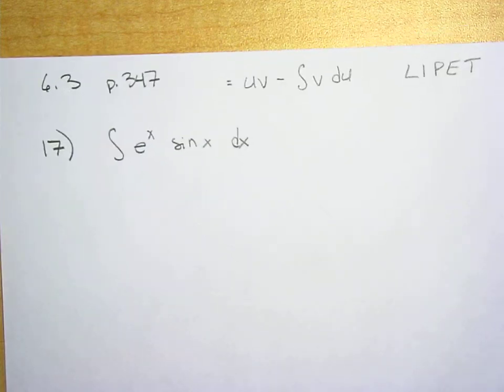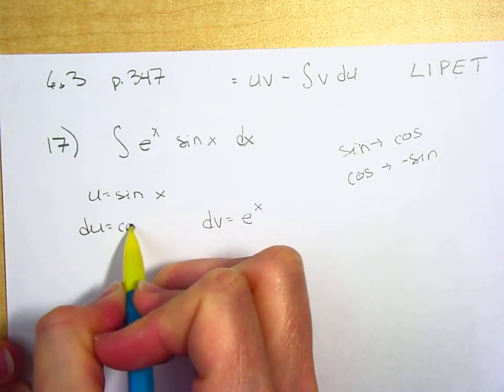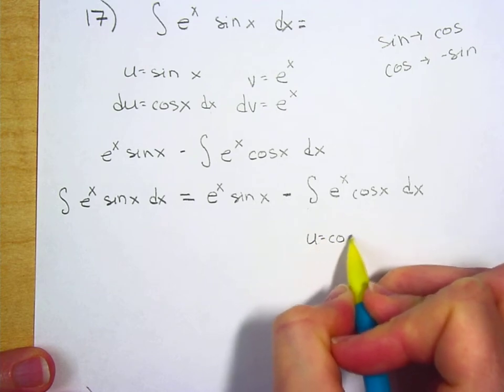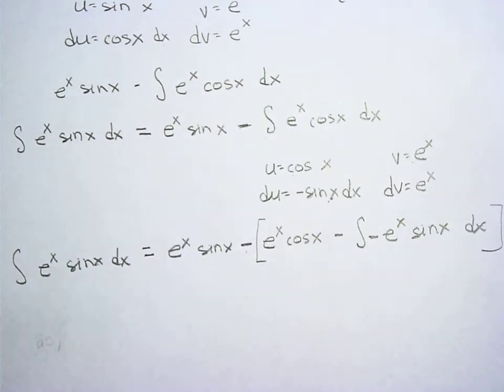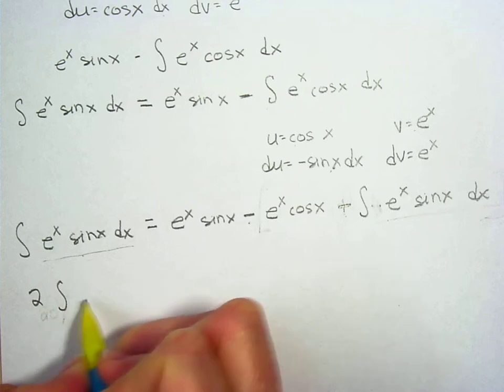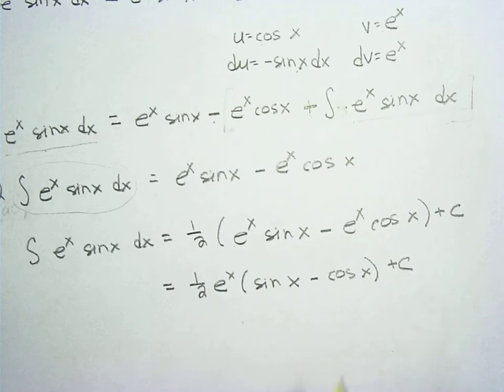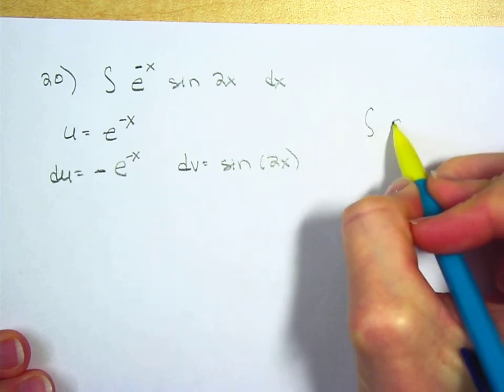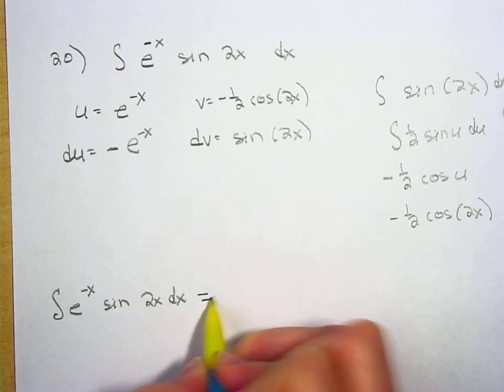Calc BC 6.3 some additional examples